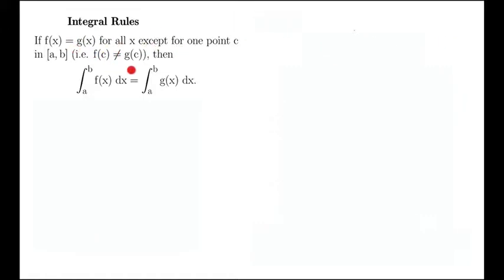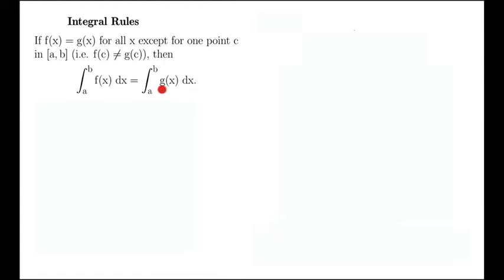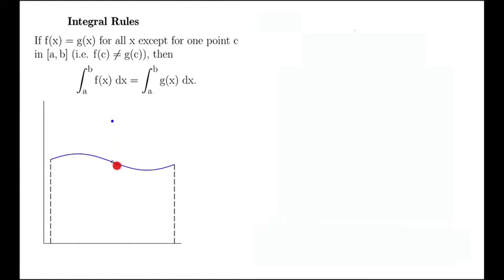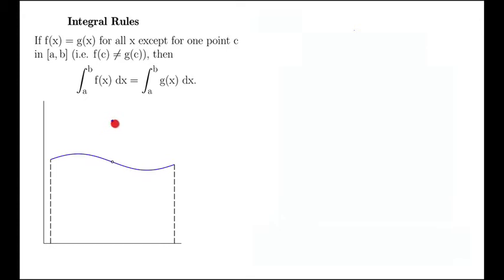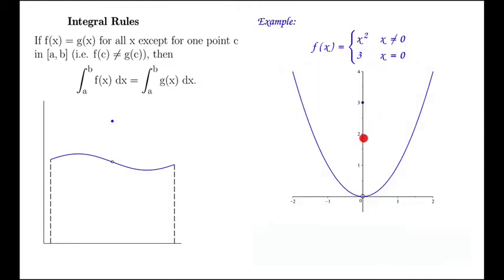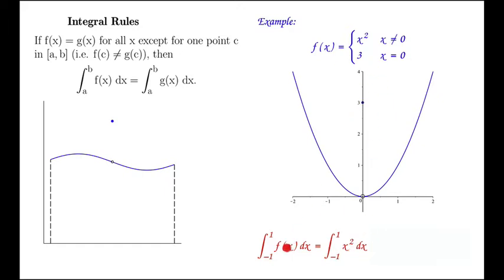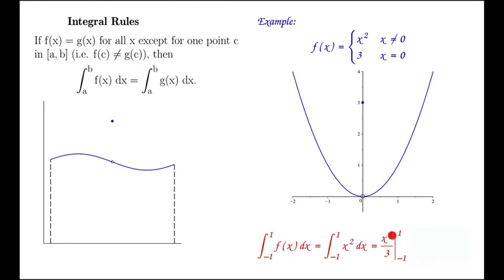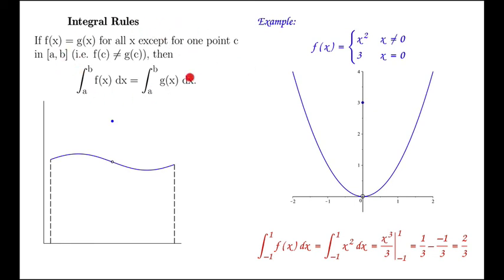Integral Rules (3)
p1 s4 m10 vC RPI Calc Bridge